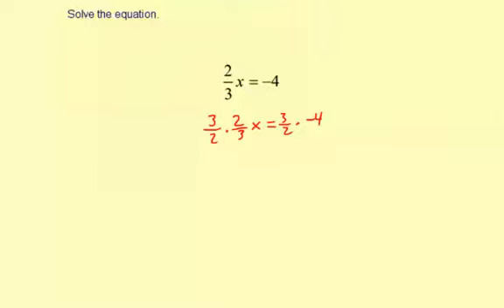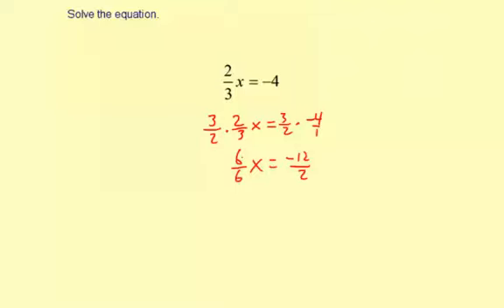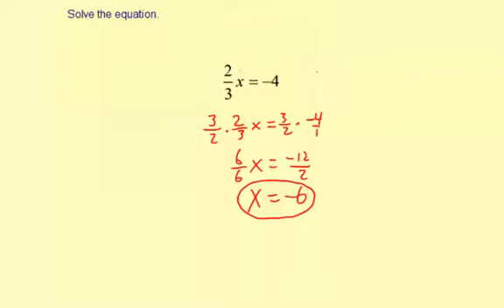07multInv3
Multiplicative Inverses